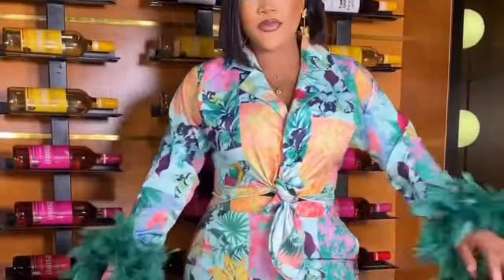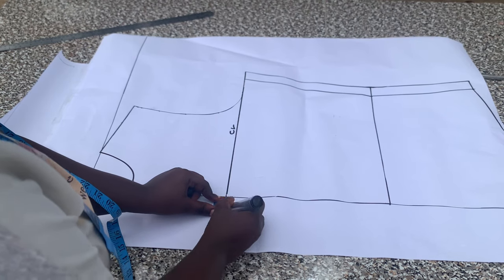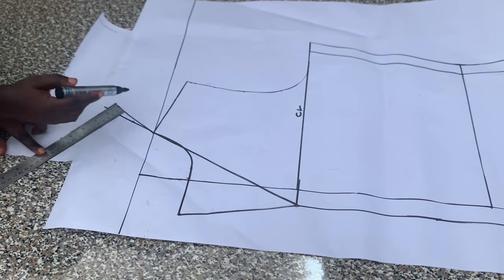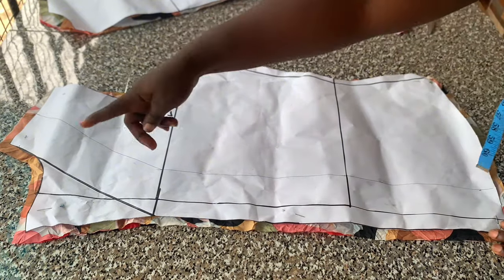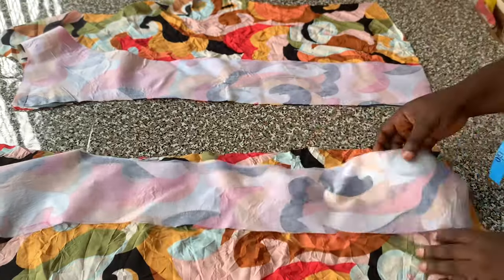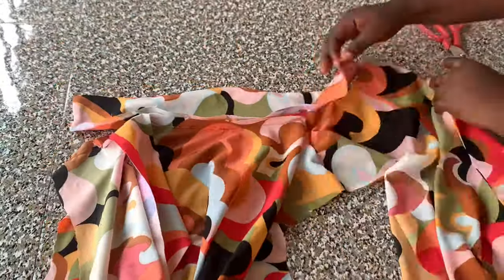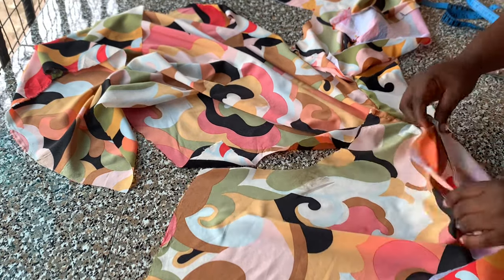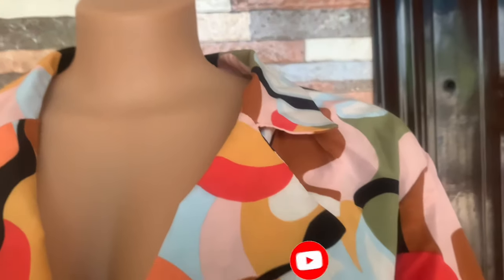How To Cut and Sew a Notched Collar Shirt / DETAILED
This is a detailed video on how to make a notched collar shirt, cutting and stitching.